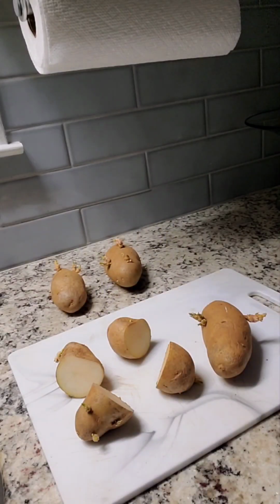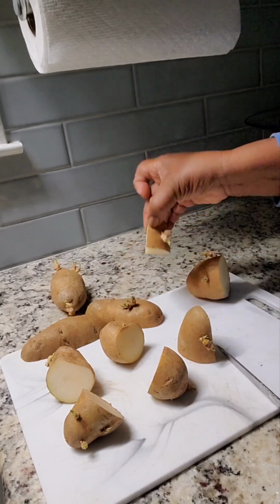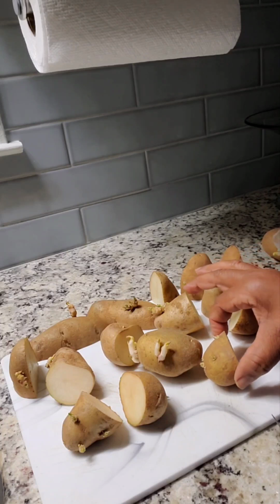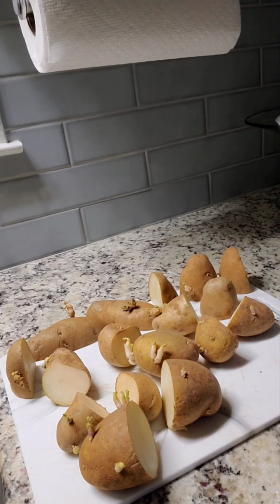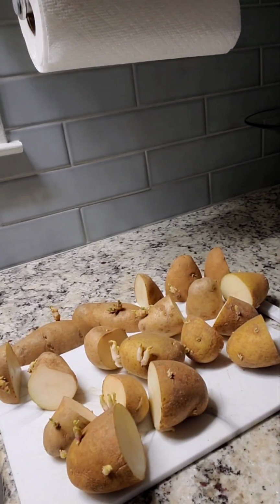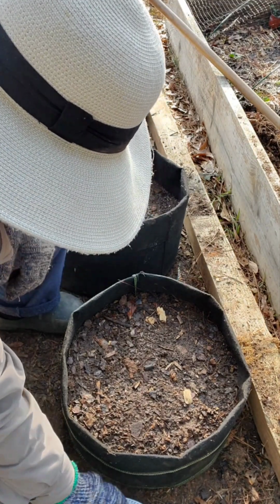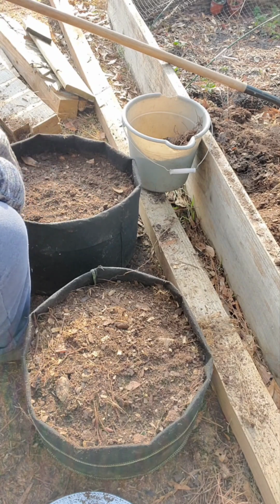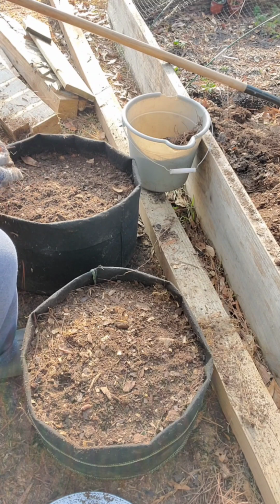Planting Irish Potatoes in Containers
In this video, I'll be sharing how I cut and plant my Irish Potatoes in grow bags.